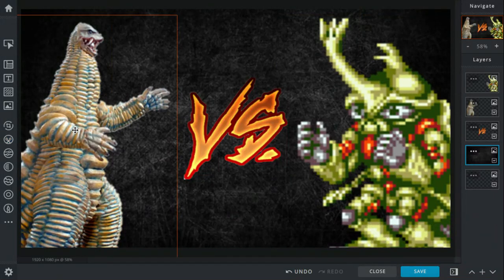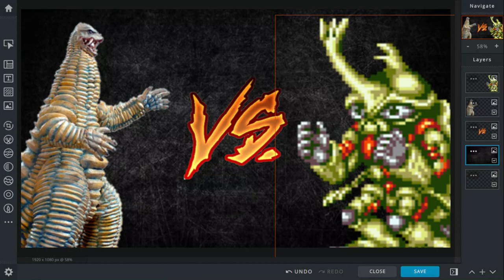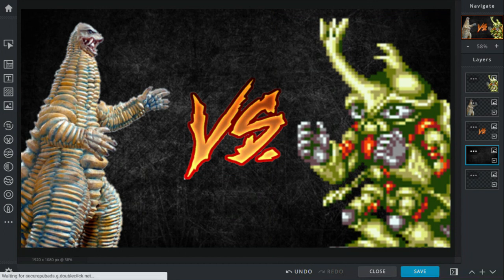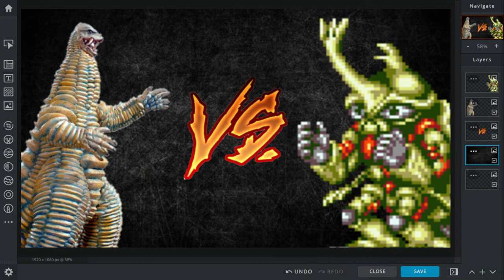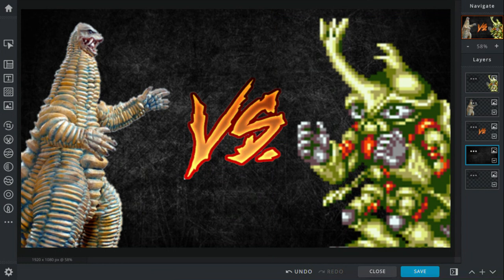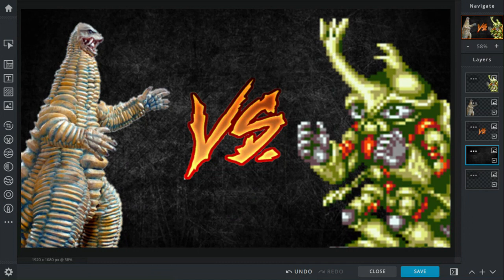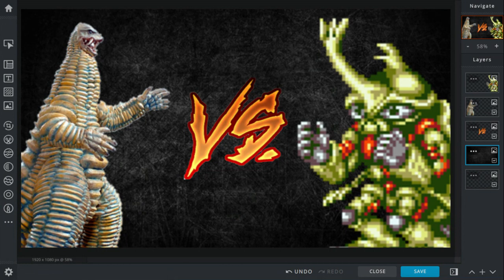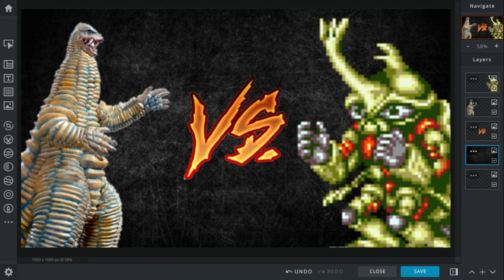Red King vs Beetle Mania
A green monster with a pea head fights a giant bipedal beetle.